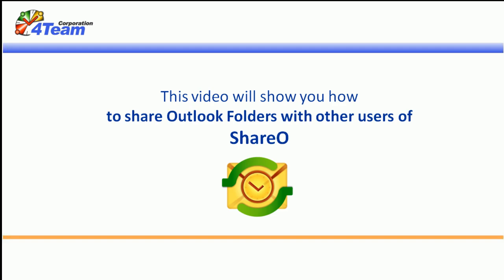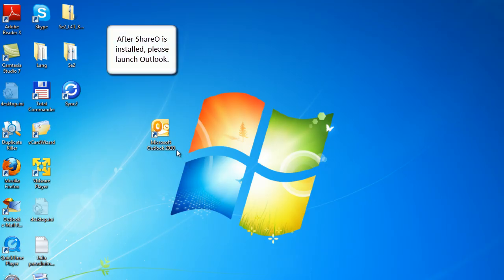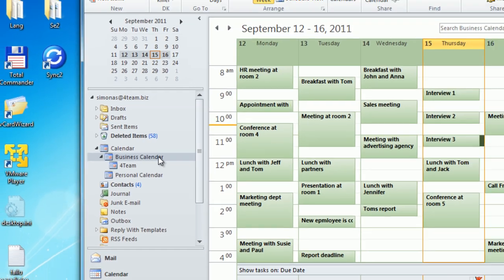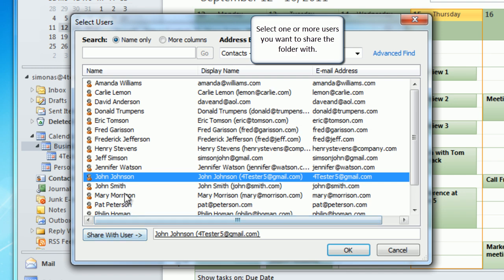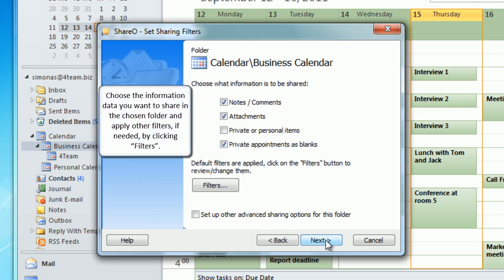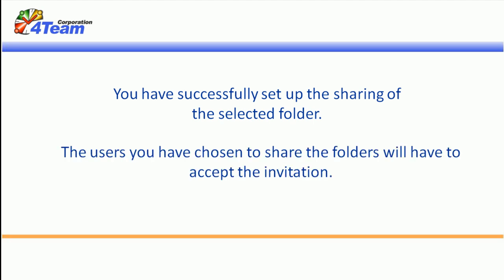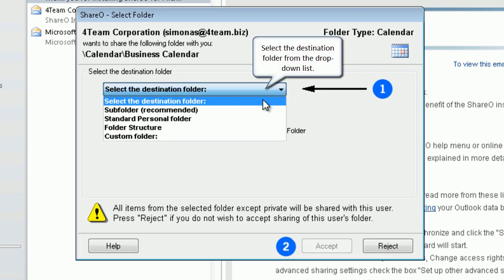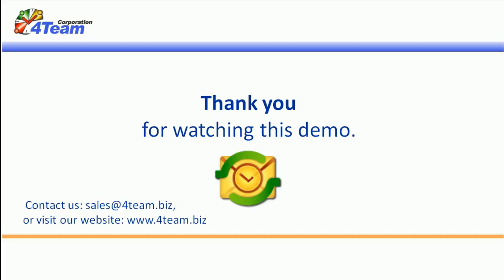ShareO - How to share Outlook Calendar or other folders HD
ShareO How to share Outlook Calendar, Contacts or other folders without a server? If you are looking for a quick and easy way to share and synchronize Microsoft Outlook Folders, as well as to share documents and files, this program is for you. You just need to install ShareO for Microsoft Outlook on your computer running Outlook 2000/2002/2003/2007/2010 and on computers of other users. After a few clicks their folders information will be synchronized each time you update the shared folder on your PC.